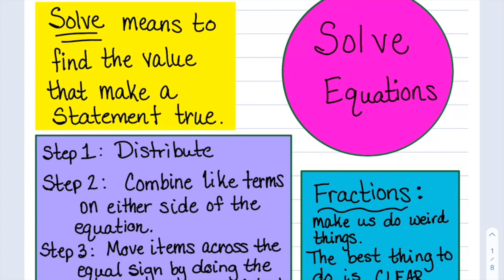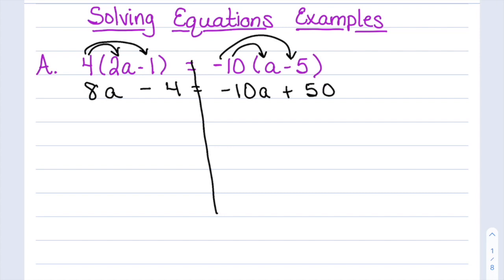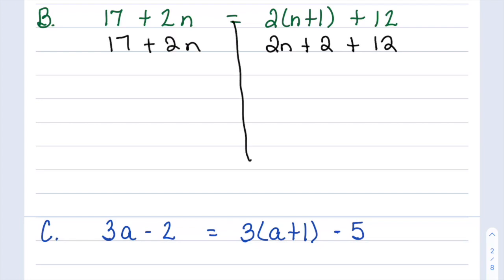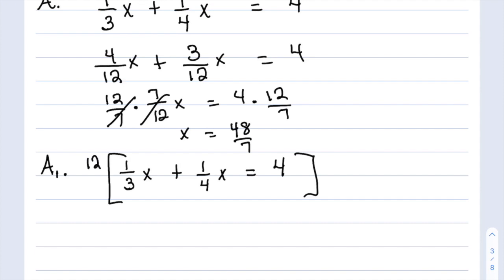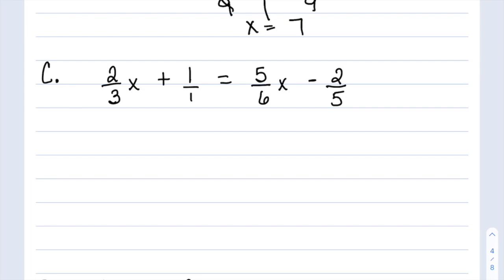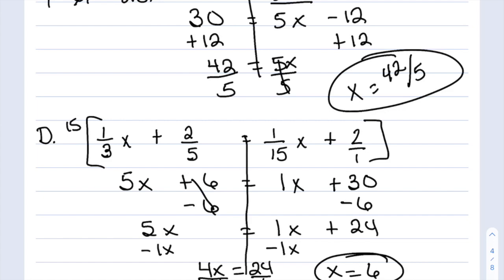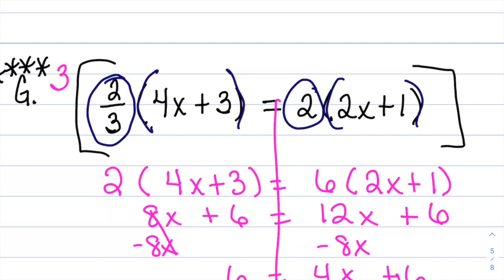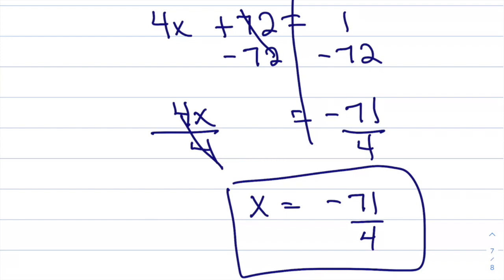Solving Equations with Fractions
Solving Equations with fractions, 1 solution, no solutions, and all solutions